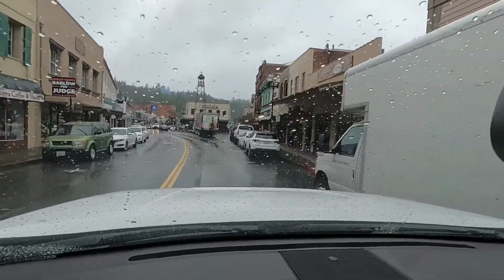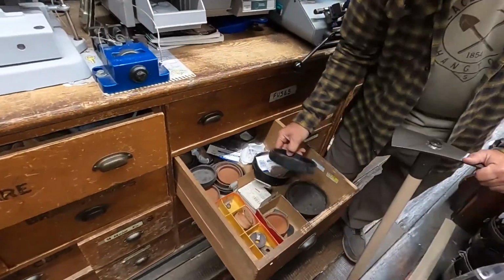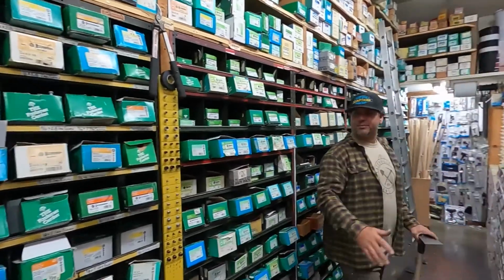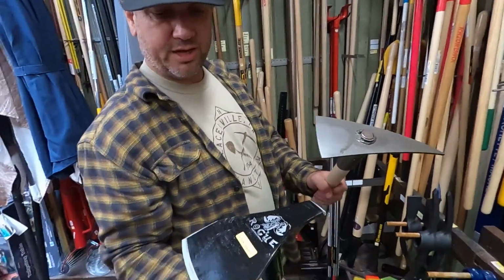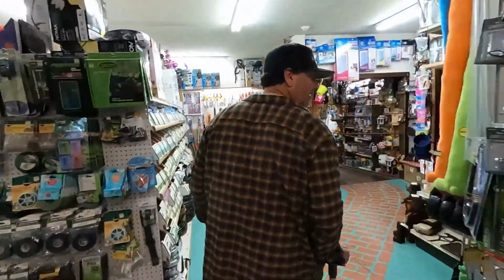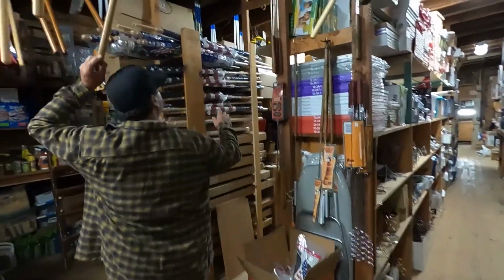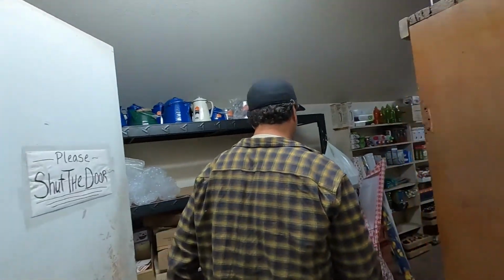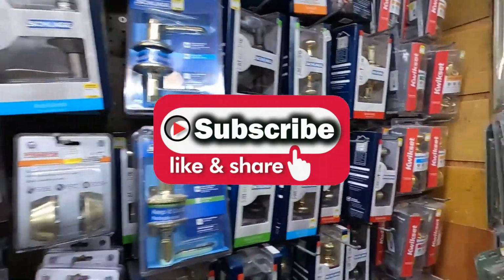What’s IINSIDE This 1852 California Hardware Store from the Gold Rush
Placerville California history, California Gold Rush hardware store, metal detecting field trip, gold prospecting equipment tour. Mark takes you along on a fun and fascinating adventure to Placerville — home of the legendary Hangtown Fry and one of the most historic Gold Rush towns in the West.

This video is a special field trip to the oldest continuously operating hardware store west of the Mississippi River, a place that instantly transports you back to the earliest days of the California Gold Rush. After receiving countless comments about this store in other videos, it was time to bring viewers from around the world along for an inside look.

Established in 1852 and still operating today, this historic hardware store feels like stepping straight into the 1850s. Walking through the aisles, you can almost picture Gold Rush miners outfitting themselves with tools and supplies before heading into the hills in search of fortune.

Today, the store carries far more than just traditional hardware. It offers a full lineup of modern metal detectors, including popular models like the Minelab Equinox 800, Minelab Manticore, Minelab CTX-3030, and Minelab Vanquish, along with a huge selection of gold mining and prospecting equipment for today’s treasure hunters.

Whether you love Gold Rush history, metal detecting, gold prospecting, or unique California destinations, this video delivers a rare look at a living piece of history that continues to serve detectorists and miners to this day.

🔥Step into "Metal Detecting For Success Master Class" on Skool and learn directly from professional treasure hunter Mark Dayton with his 45 Years of experience, he reveals the skills, tactics, and hidden techniques that create true metal detecting SUCCESS in finding relics, coins, gold nuggets, and more!  You get a direct connection with Mark where he can answer all of your questions and even do Zoom meetings!

🛠️ All gear featured in this video is from High Plains Prospectors — known for award-winning customer support and unbeatable prices.

💬 Drop a comment and let me know what YOUR best treasure find has been!

📺 More from Brass Medic:
🌐 **Follow Brass Medic for More:**

📚 About Mark Dayton (Brass Medic):

Mark is a California-based treasure hunter with over 45 years of experience in metal detecting, gold prospecting, and meteorite hunting. A retired firefighter-paramedic and professional musician, Mark is also a published author and speaker, featured on numerous TV shows, podcasts, and at major detecting events. He shares his knowledge at ExpertDetecting.com, where he teaches everything from field research to meteorite hunting.

⚙️ Metal Detectors Featured:

Minelab Manticore
Minelab CTX-3030
Minelab X-Terra Pro
Minelab X-Terra Elite
Minelab SDC-2300
Minelab GPX-6000
Minelab GPZ-7000
Minelab GPZ-7000

"Lone Rider: David Fasilyan (Licensed)

Mailing Address:
Mark Dayton
Steep Trail Group, Corp